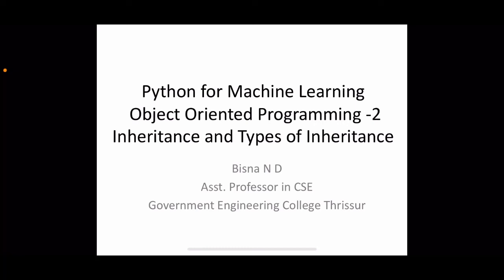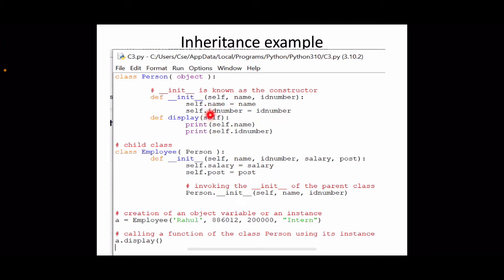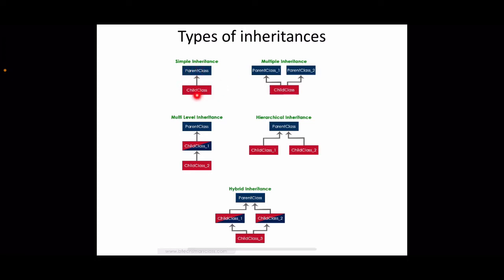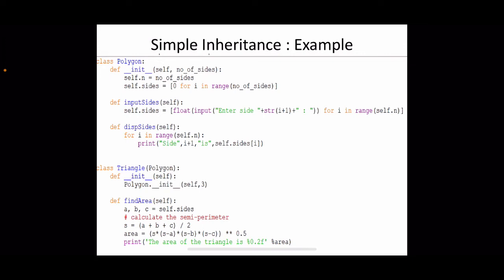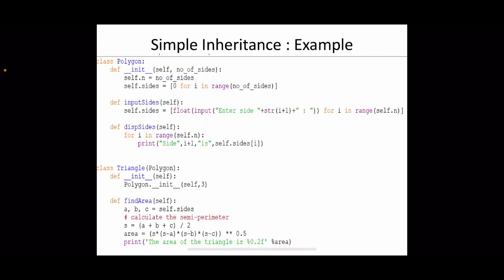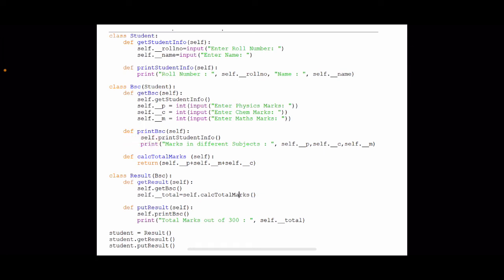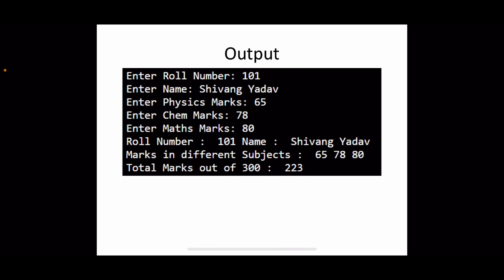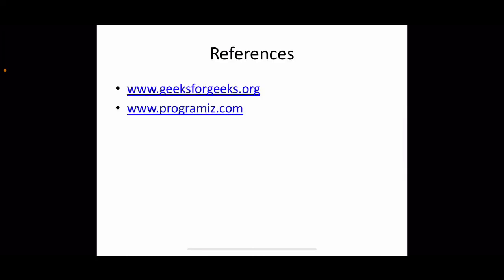Python for Machine Learning- Object Oriented Programming- Inheritance- KTU BTECH CSE CST283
Inheritance- Simple Inheritance, Multiple Inheritance, Multilevel Inheritance, Hierarchical Inheritance,  hybrid Inheritance